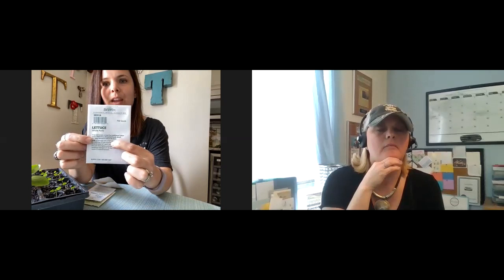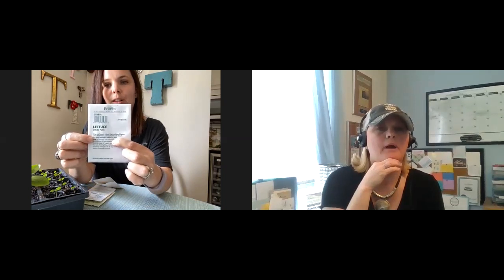Ready to plant a garden or flowers?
Ready to plant your garden or flowers? Grab a glass of wine and join Jenn as she talks with Claire Trost, owner of Bent Arrow Acres, talking through planting considerations and information.